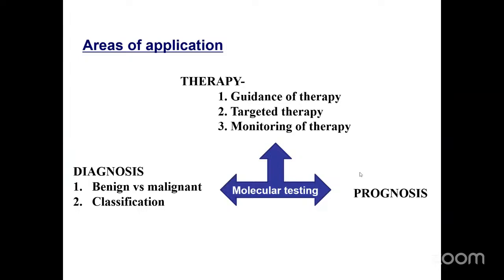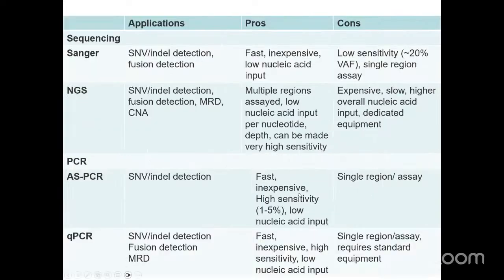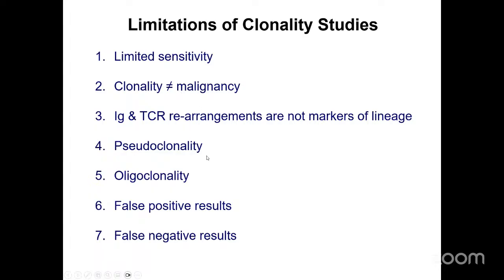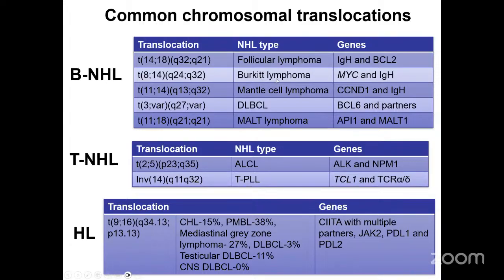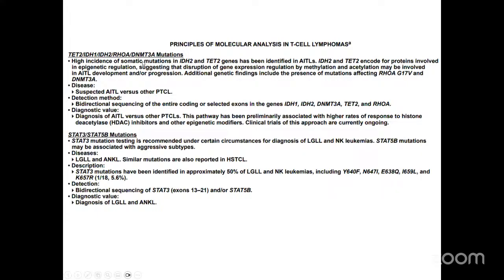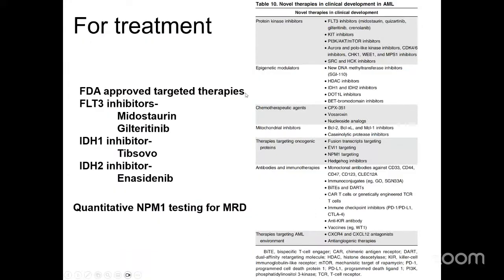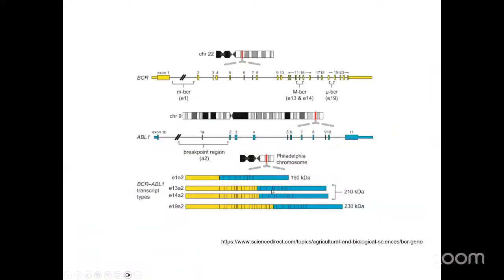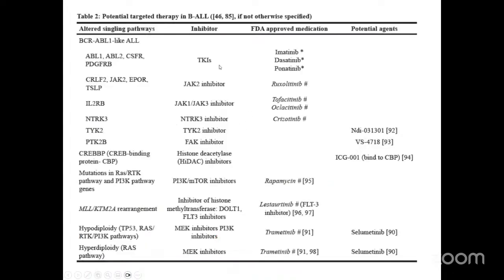HEMEPATH PRACTICING HEMATOPATHOLOGY IN THE MOLECULAR ERA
Dr. Nidhi Aggarwal, MD, Associate Professor and
Interim Division Director, Division of Hematopathology
Director, Molecular Hemato-oncology services, Division of Molecular and Genomic Pathology, UPMC Presbyterian Hospital, USA, discusses "PRACTICING HEMATOPATHOLOGY IN THE MOLECULAR ERA"